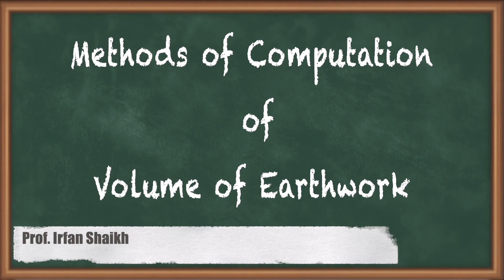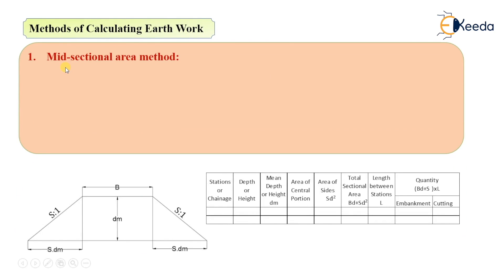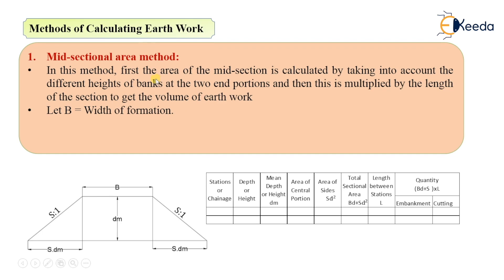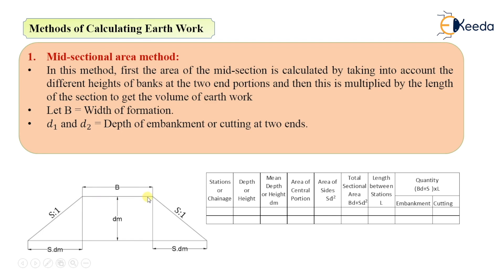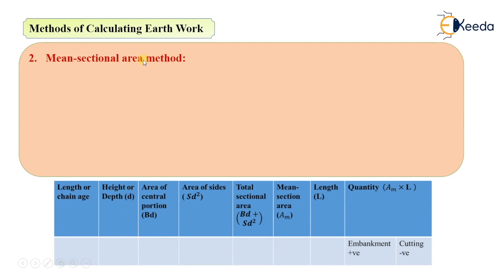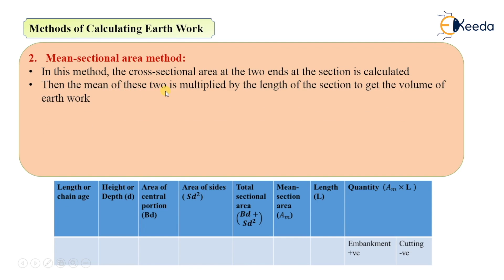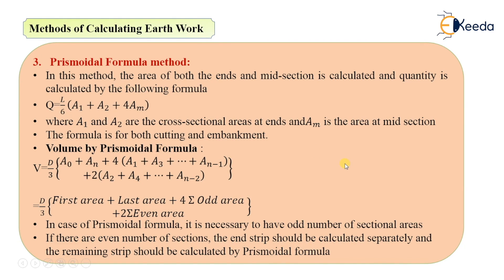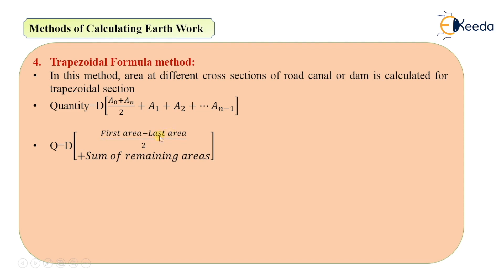Methods of Computation of Volume of Earthwork - Estimation of Earthwork for Roads and Canals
Video Name - Methods of Computation of Volume of Earthwork

Chapter - Estimation of Earthwork for Roads and Canals

Happy Learning!